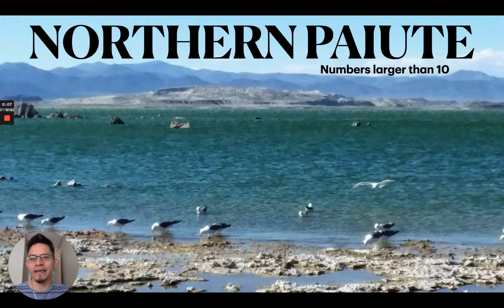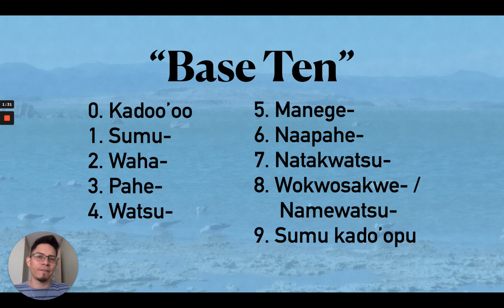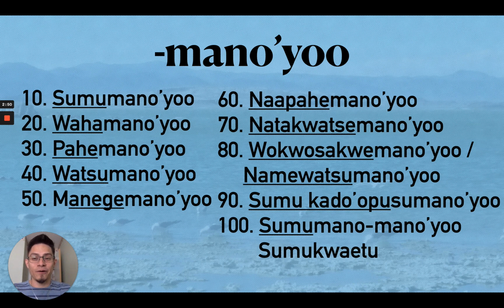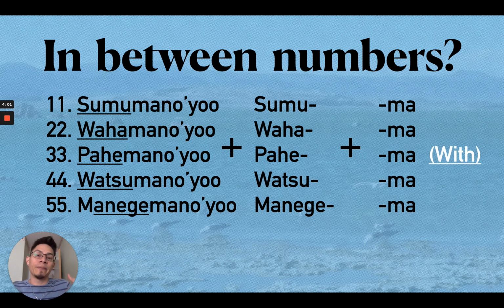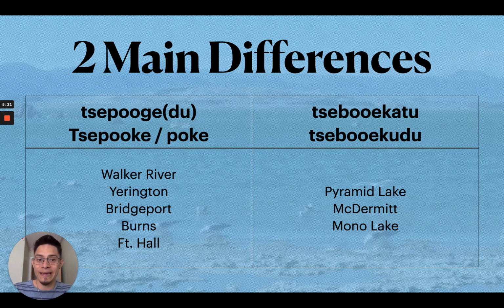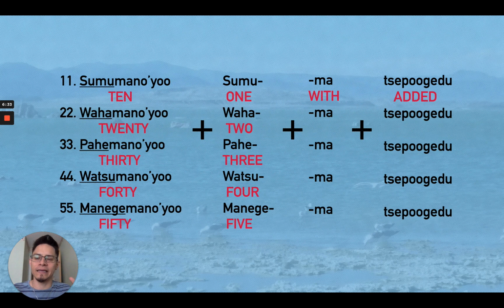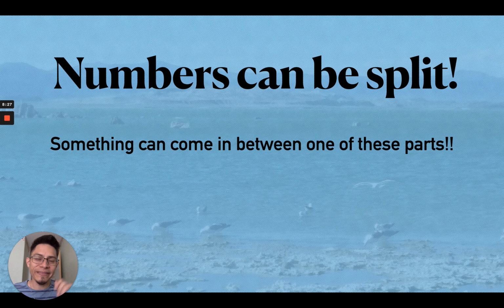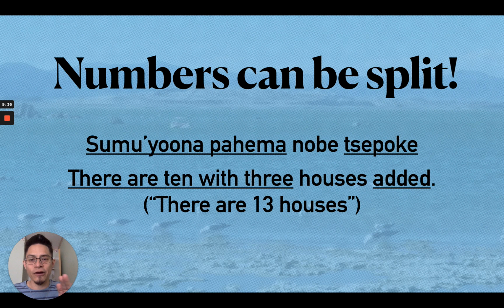Northern Paiute: Numbers Larger than 10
In this video, I describe how to form numbers larger than 10. I also recognize that there are two main dialectical differences in forming these numbers.

What I forgot to mention, is that these number phrases can also be abbreviated in actual speech. The full "version" as I describe in these videos may be shortened in speech utterances.

See also this related videos to hear the numbers 1 - 20 from Pyramid Lake speakers.

Photo Credit: Sherrie Sam